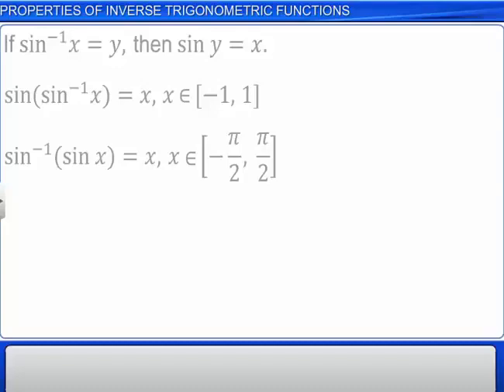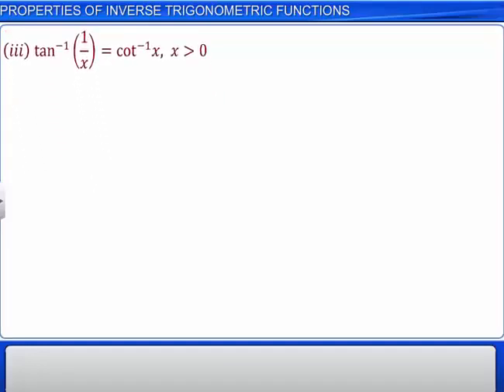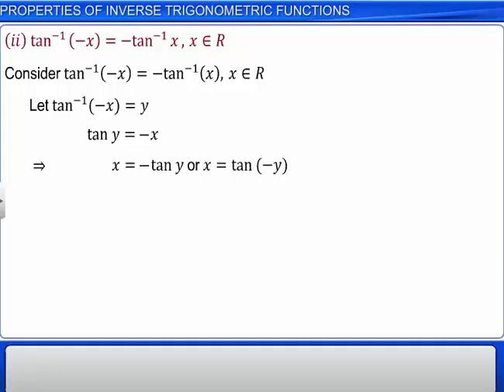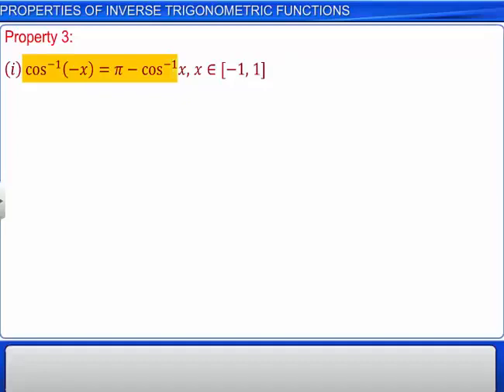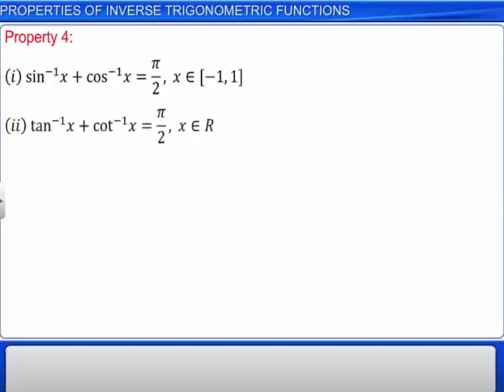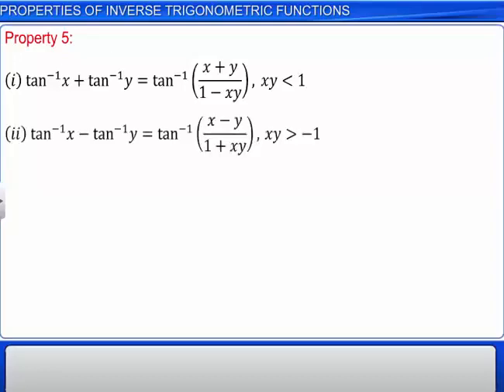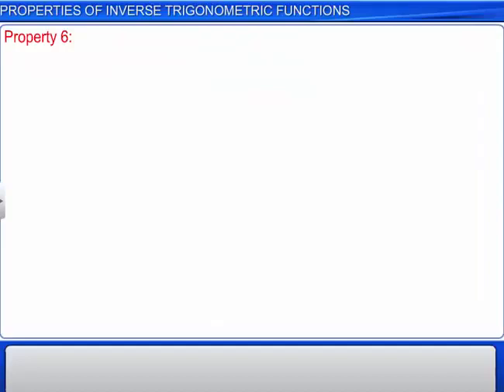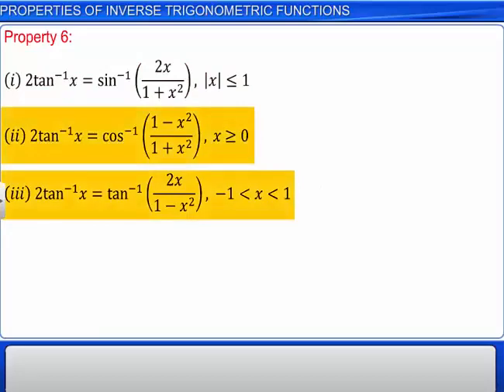2. Inverse Trigonometric Functions – 2, Properties of Inverse Functions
2. Inverse Trigonometric Functions – 2, Properties of Inverse Functions